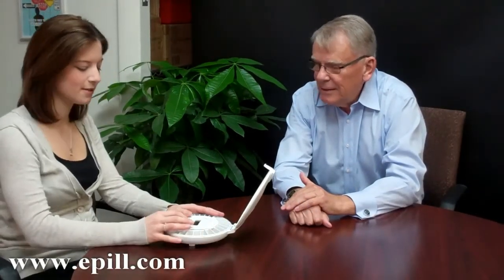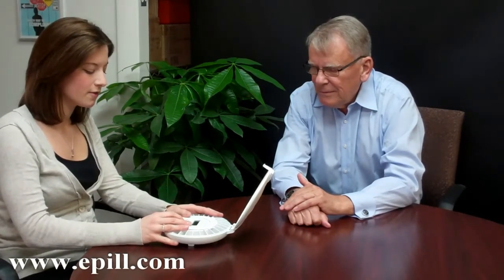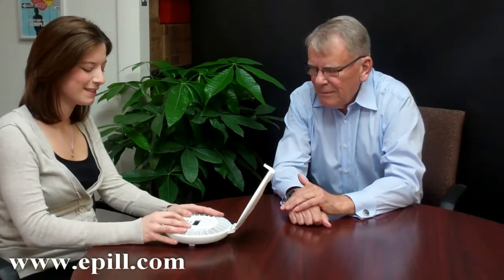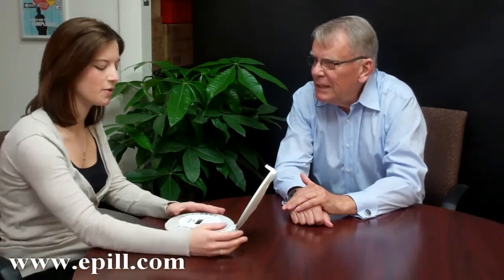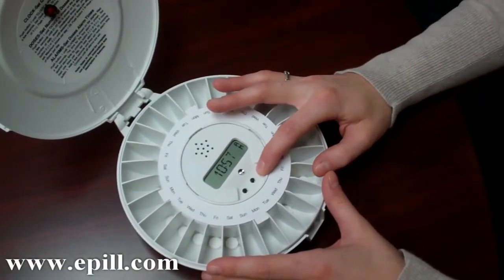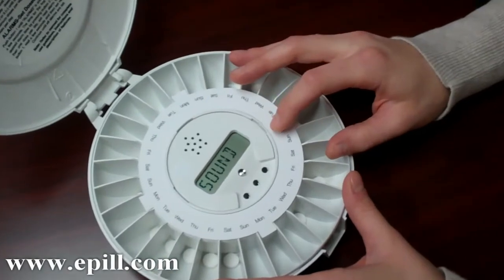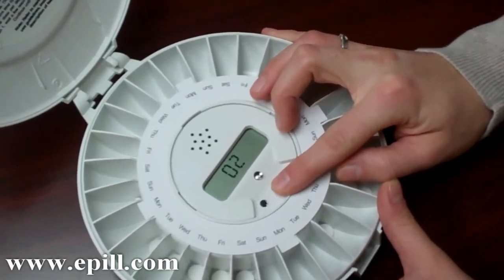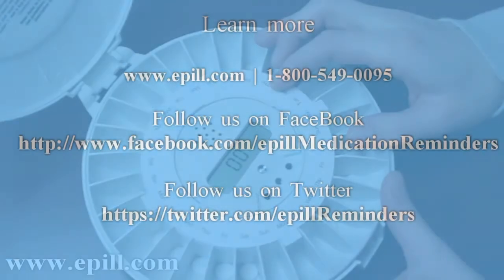e-pill Automatic Pill Dispenser MD1: Choosing the Harmony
e-pill automatic pill dispenser MD1 has 4 harmonies to choose from. In this video learn how to choose the right one for you or your loved one. to learn more about the MD1.